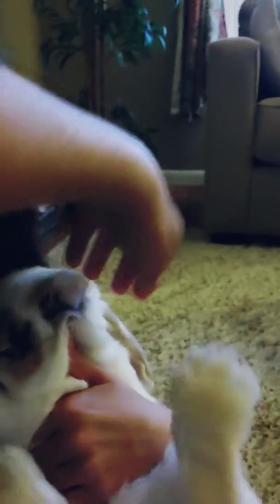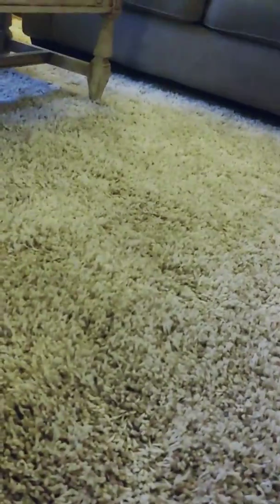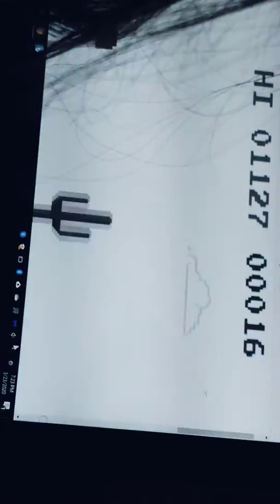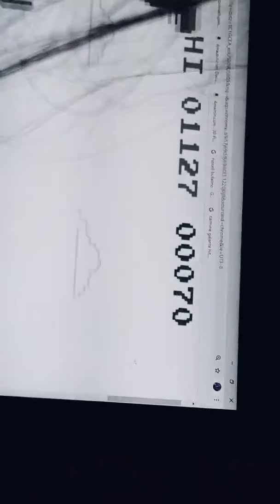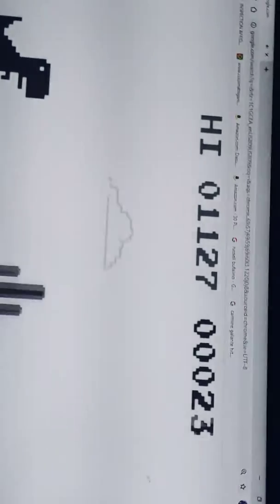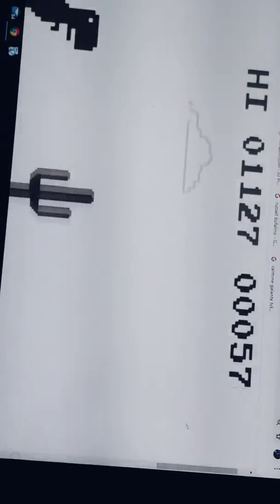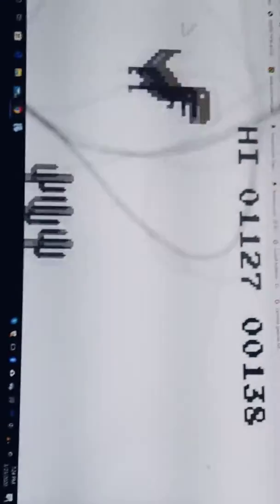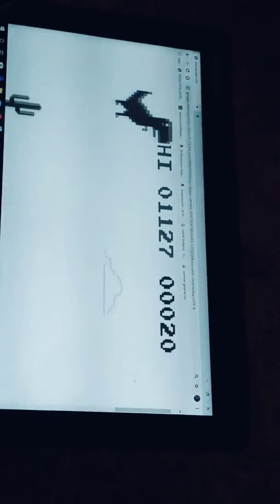Almost 2 weeks stuck home shout out to J P MANGO AND LUCY MENTA